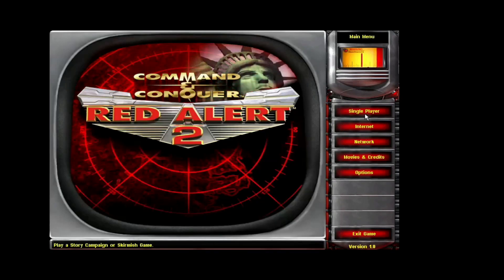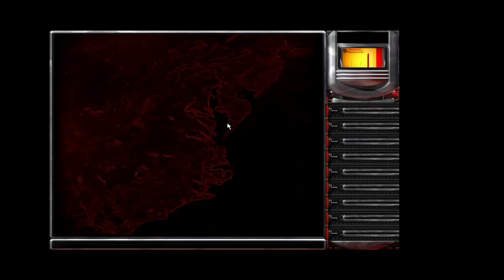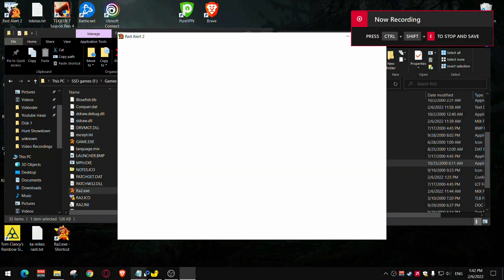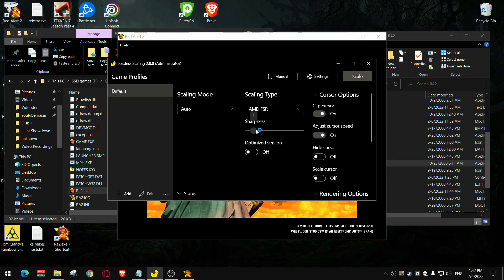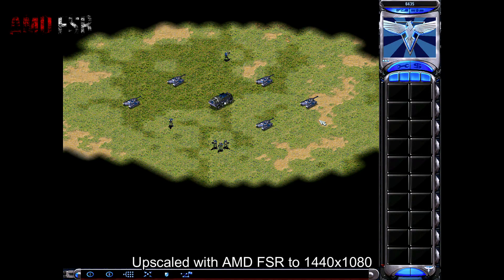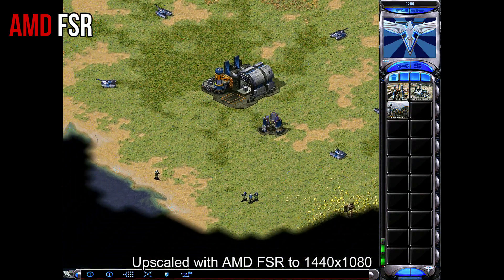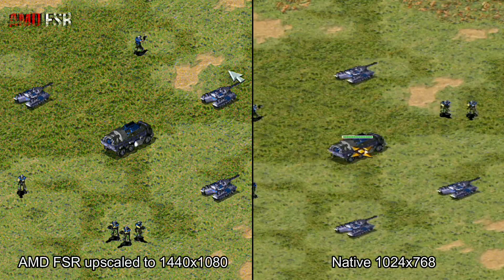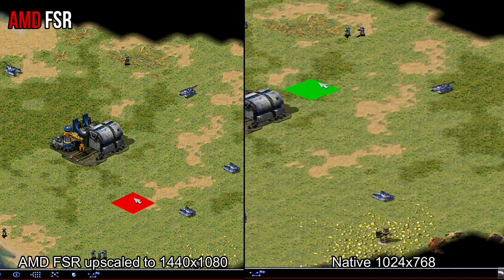Red Alert 2 | AMD FSR - Upscaling game from 2000s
Red Alert 2 upscaled gameplay test with AMD FSR and Lossless Scaling.

00:00 ► Intro
00:25 ► Native gameplay
00:50 ► Upscaled gameplay
01:27 ► Comparison

MY PC SPECS:
►CPU: Ryzen 5 2600
►GPU: HIS RX 580 8GB
►RAM: 16GB DDR4

LosslessScaling version 2.0.8
Game: Red Alert 2